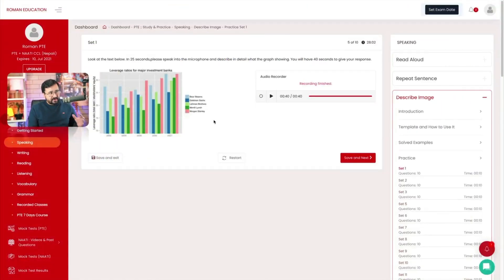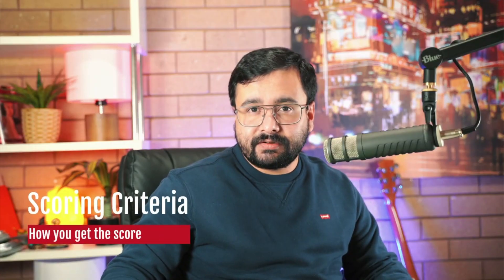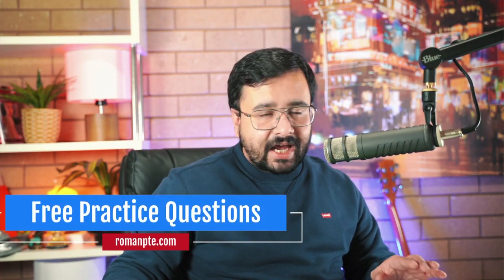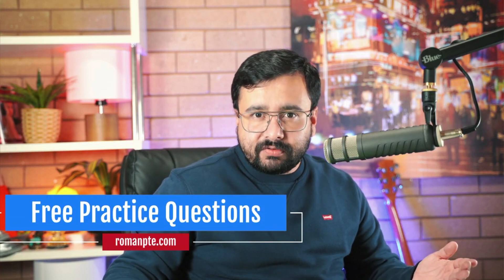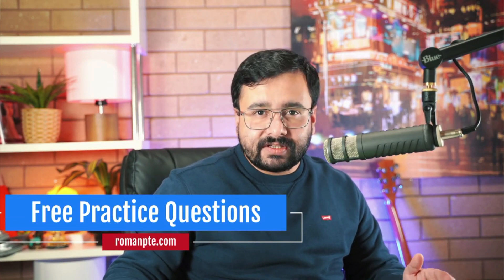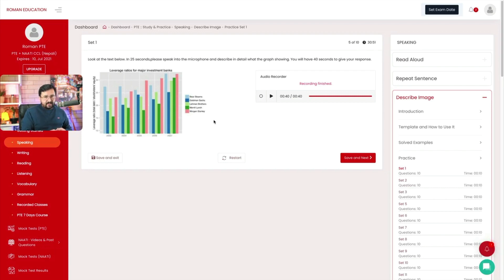Which template should you use in describe image?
00:00 - Start
00:22 - What is describe image?
00:59 - How long should you speak?
01:52 - How is describe image scored?
02:44 - How to use a template in describe image?
04:57 - Sample Answers